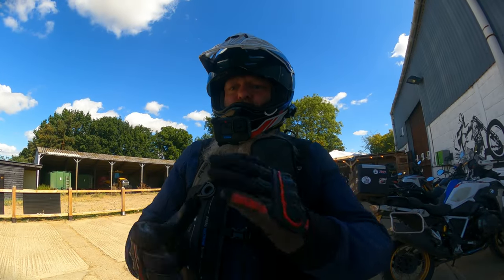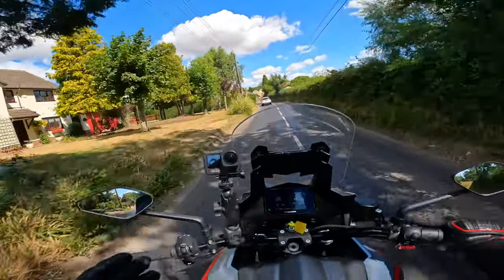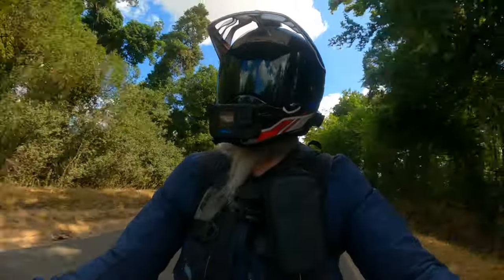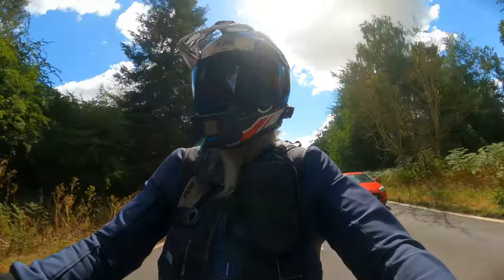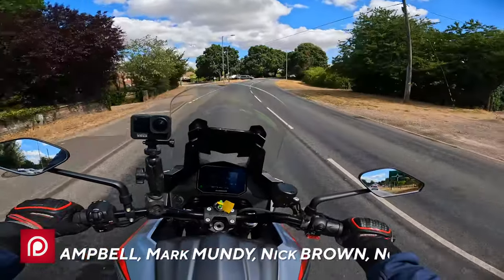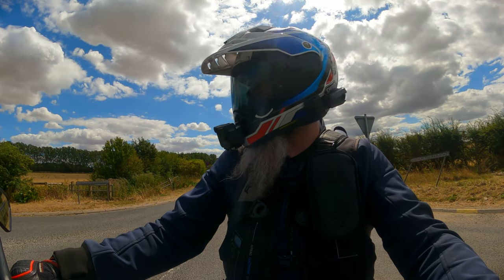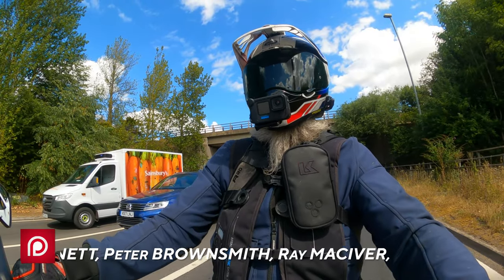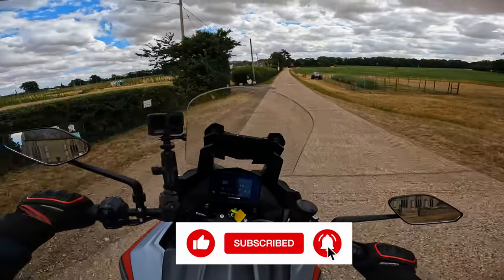2022 Energica Experia - An Electric Tourer?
Hot off the press, I got my hands on the brand new Energica Experia electric motorcycle care of English Electric Motor Co. The Experia is marketed as a true green tourer, and electric motorcycle you can really ride off an adventure with - but does it live up to the hype?

🛒All My Gear I Use